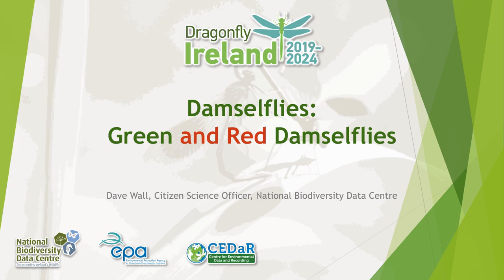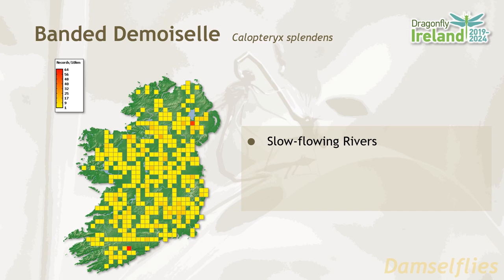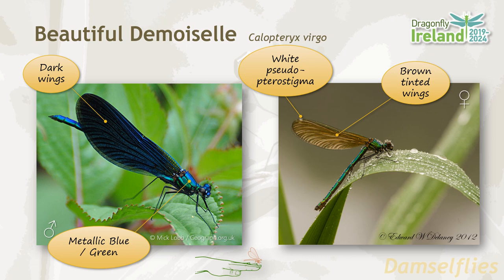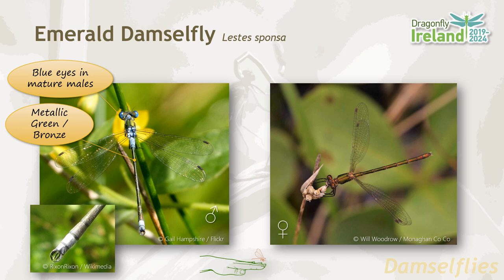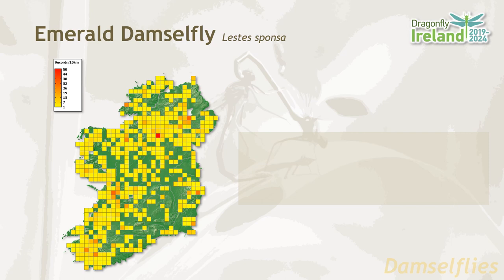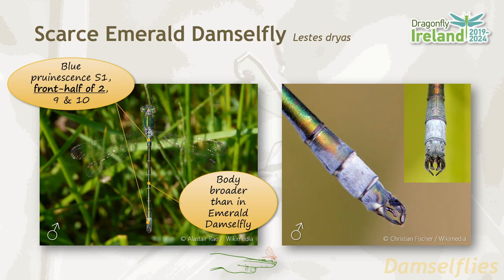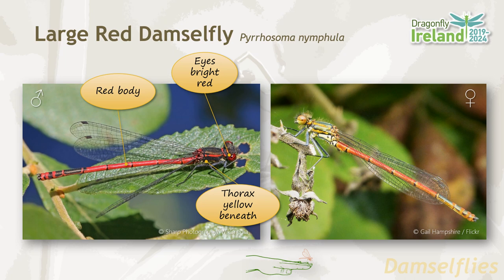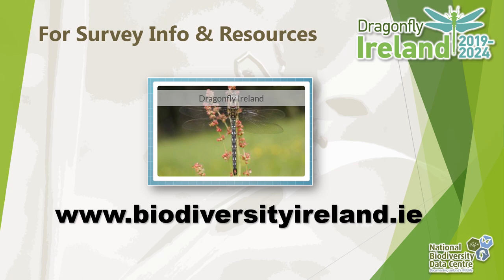Dragonfly Ireland The Green and Red Damselflies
An introduction to Ireland's green and red damselflies and how to identify them.